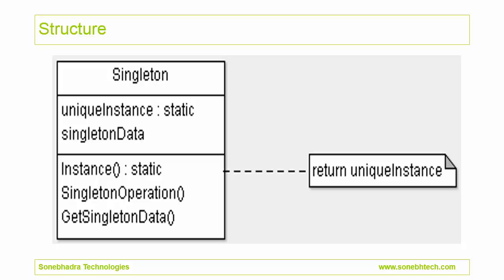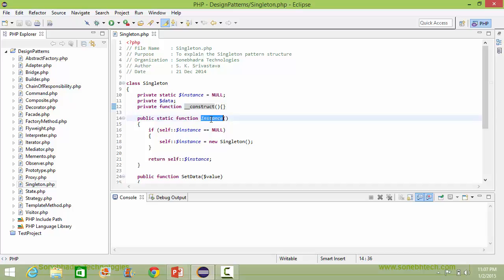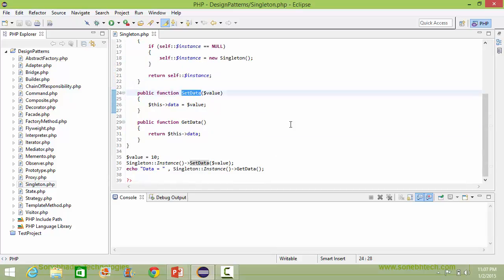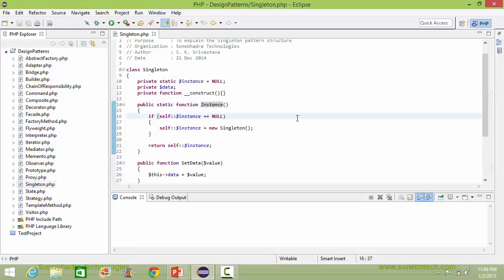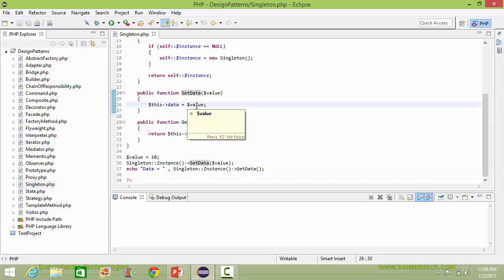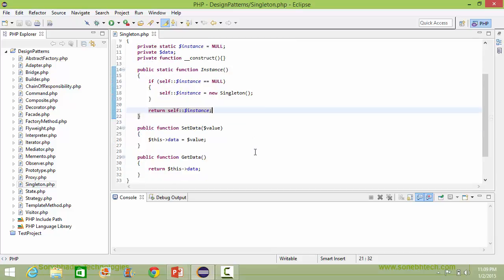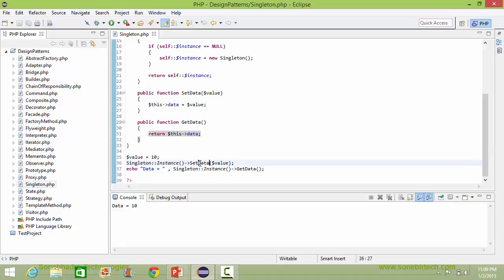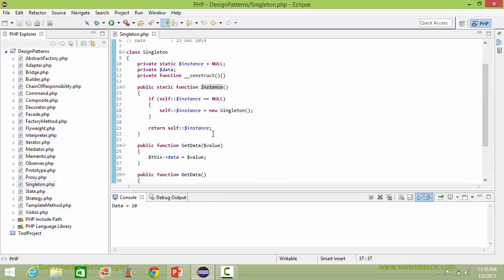Singleton Design Pattern In PHP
Singleton design pattern in PHP. Singleton design pattern is used to create one and only one instance of a class. We have explained the singleton design pattern concept and shown the implementation in PHP.

# Design Patterns In PHP #
# Singleton class in PHP #

This video Singleton Design Pattern In PHP is part of our "Design Patterns In PHP" course.

It provides :
- 4.5 hr online video
- Lifetime access

Contents-
   - Abstract Factory
   - Builder
   - Factory Method
   - Prototype
   - Singleton
- Structural Design Patterns
   - Adapter
   - Bridge
   - Composite
   - Decorator
   - Facade
   - Flyweight
   - Proxy
   - Command
   - Interpreter
   - Iterator
   - Mediator
   - Memento
   - Observer
   - State
   - Strategy
   - Template Method
   - Visitor

30-Days Money-Back Guarantee